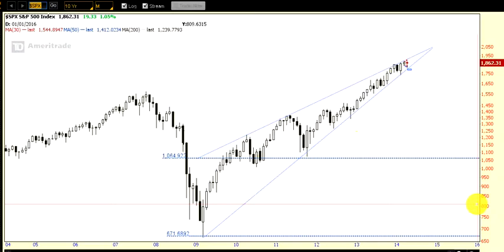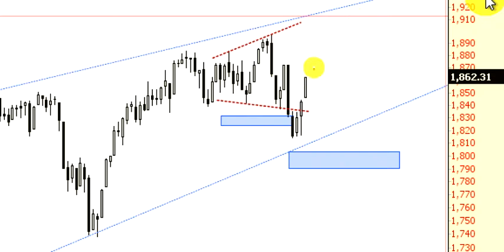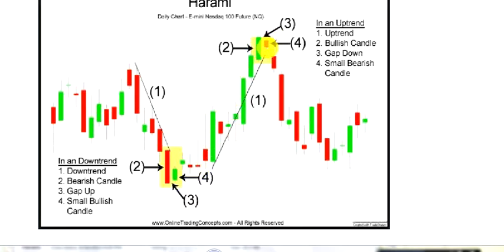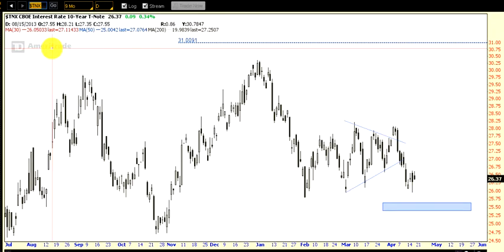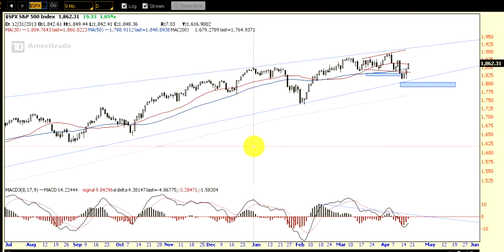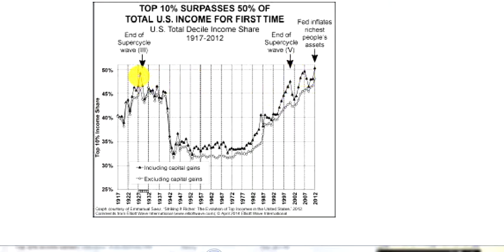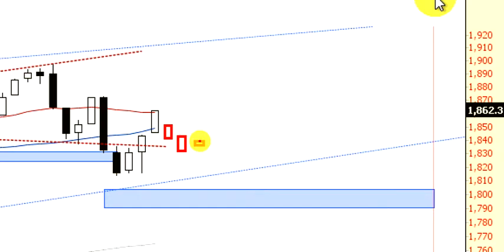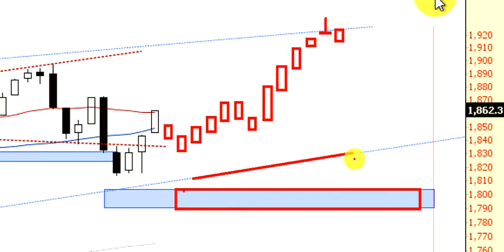Middle Class Investor - Strong Bounce off Support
The market pulled back to support and bounced and is making its way to the upper resistance line.